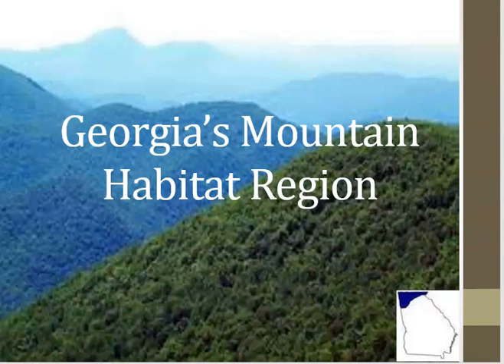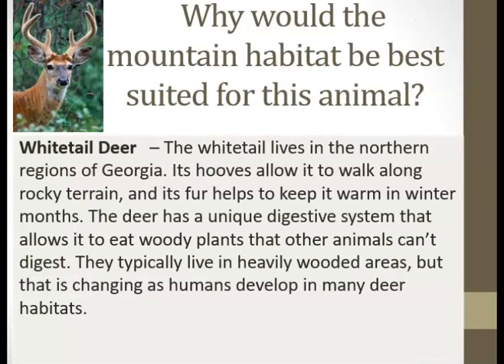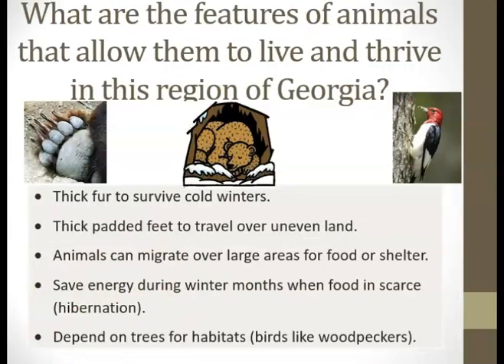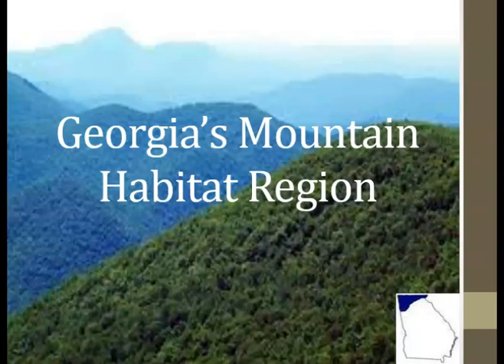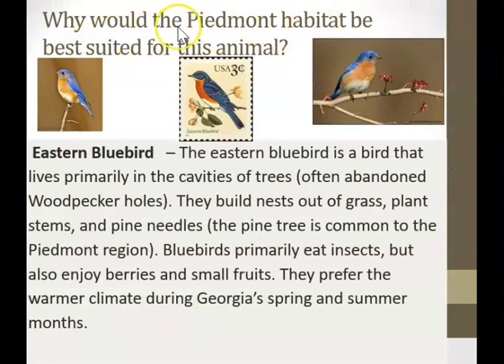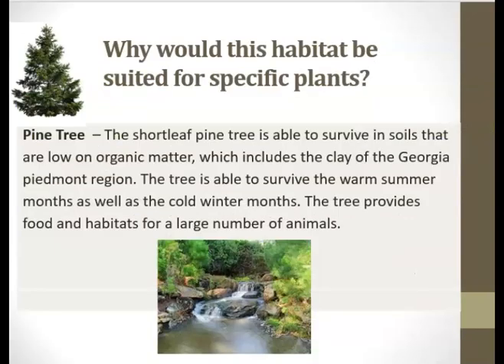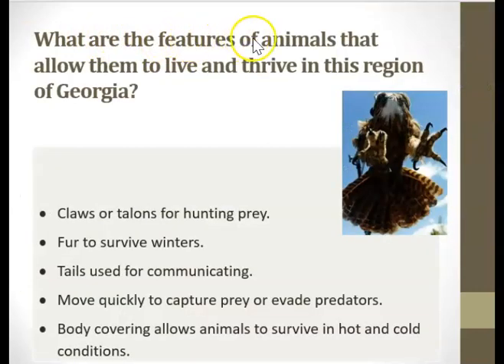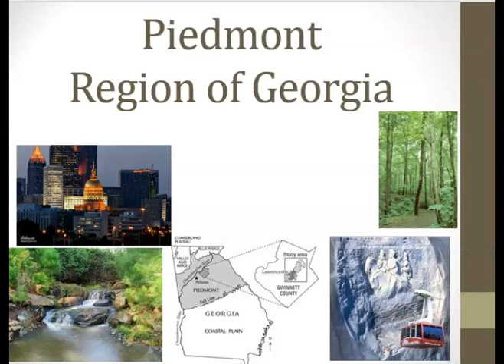Animals and Plants of Georgia Part I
Today you will be learning about the different plants and animals in each region. This is part 1 of a 2 part video! Make sure you have your science journal ready!